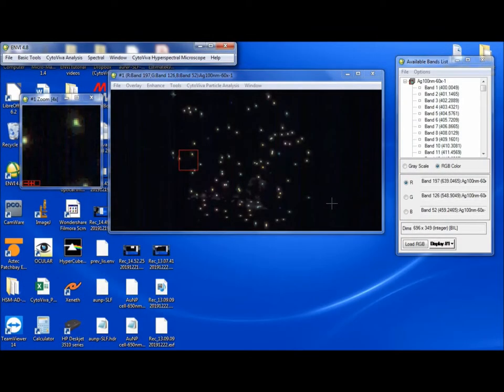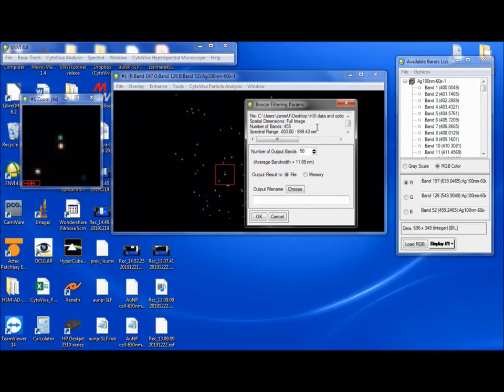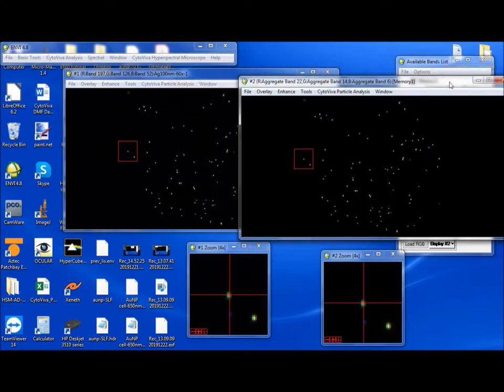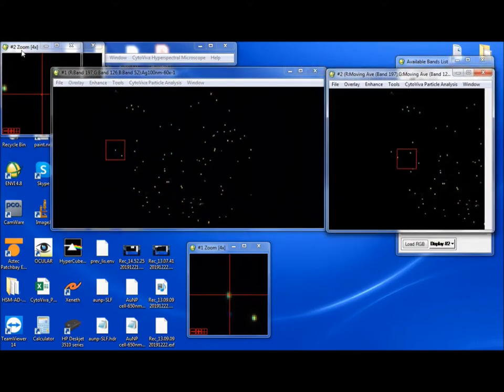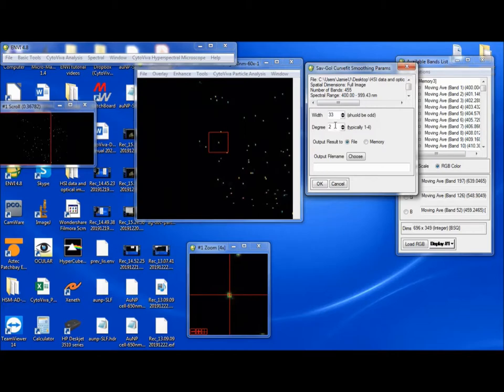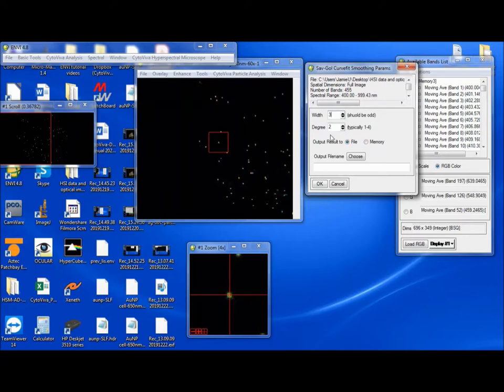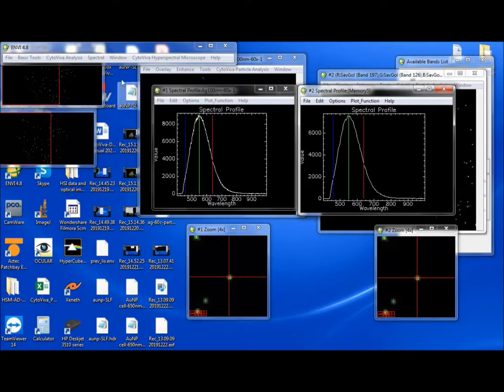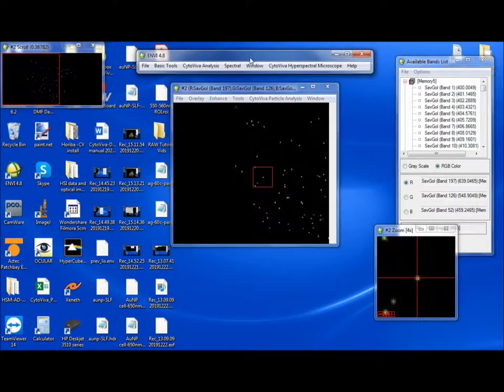Using the Spectral Smoothing Feature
Using the Spectral Smoothing Feature in ENVI.